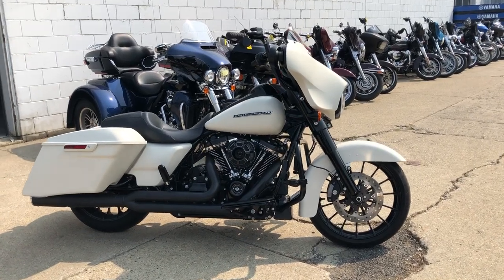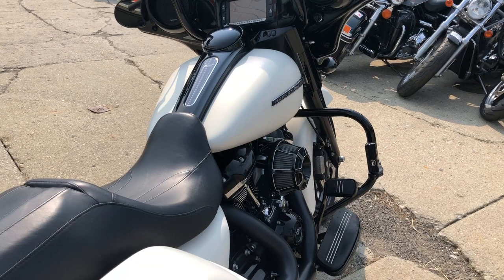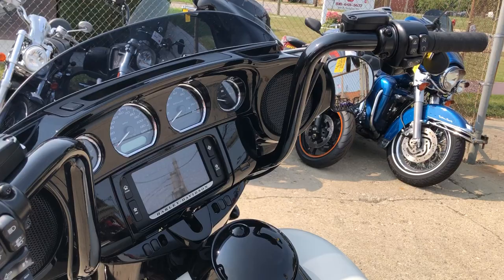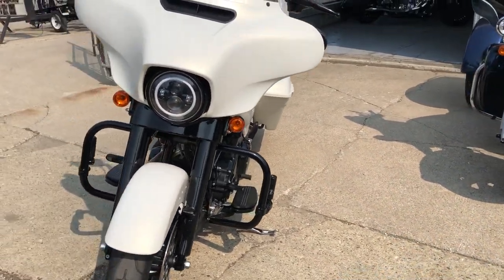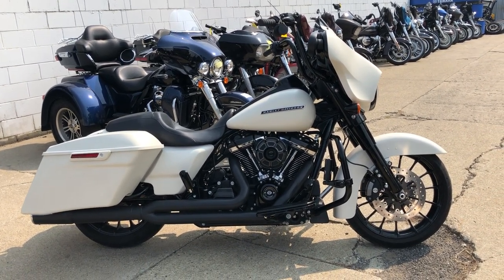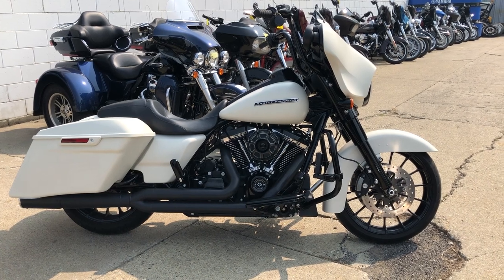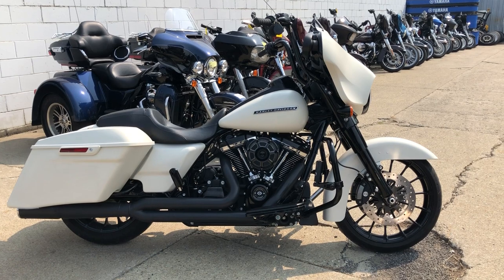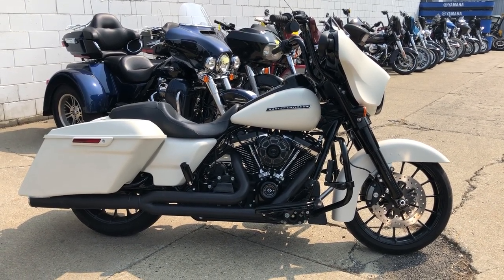2018 HARLEY FLHXS FOR SALE IN MI U6591